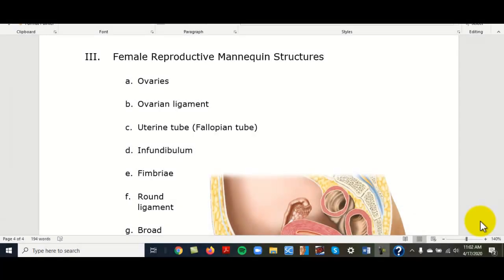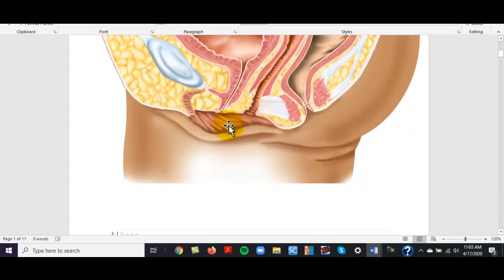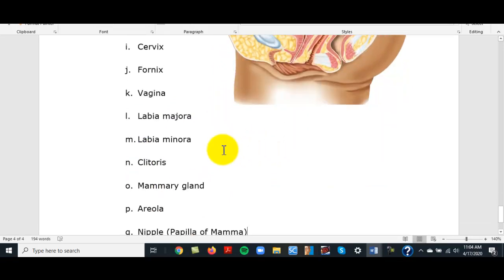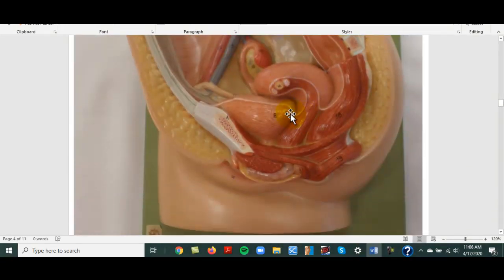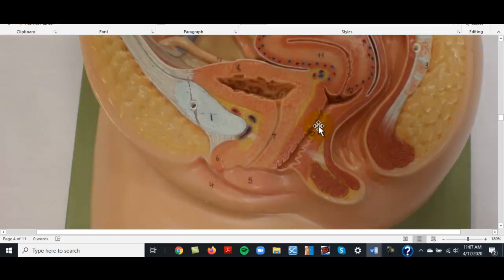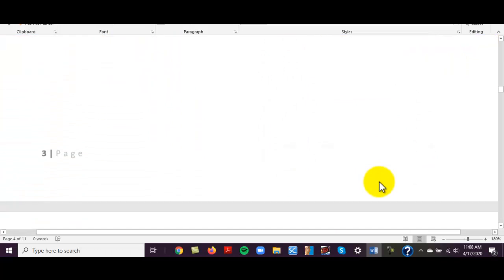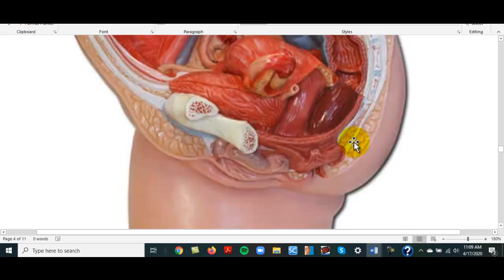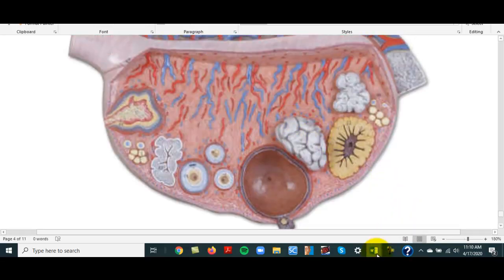Female Reproductive System Model Video: